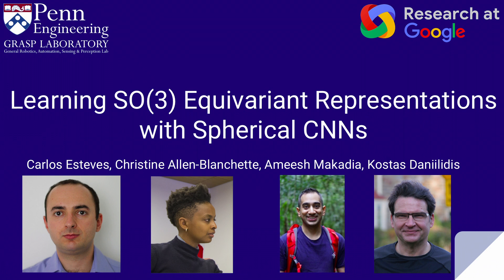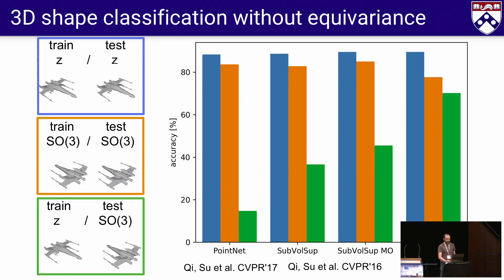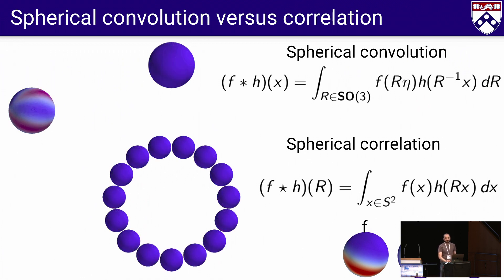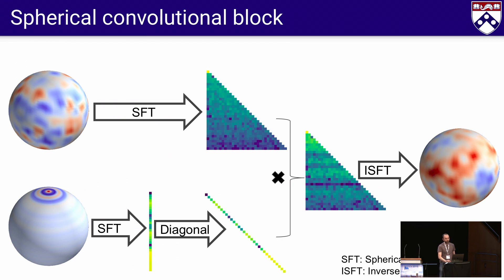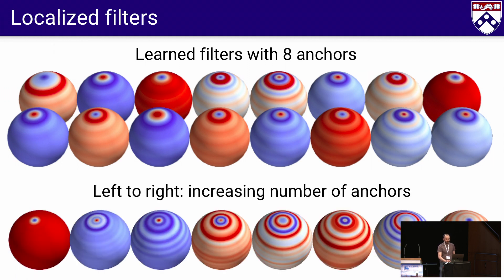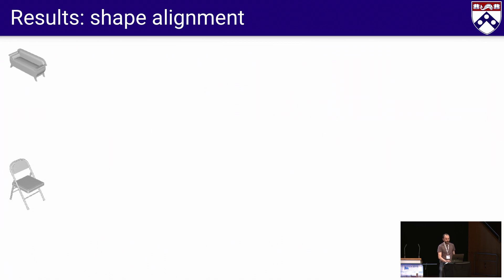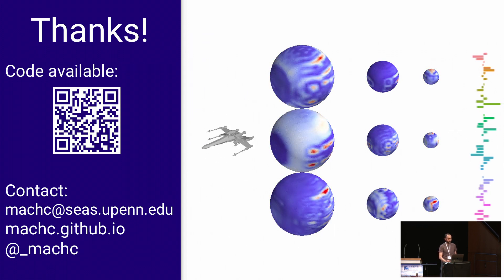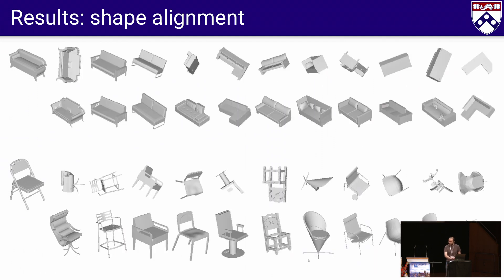Learning SO(3) Equivariant Representations with Spherical CNNs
Title: Learning SO(3) Equivariant Representations with Spherical CNNs
Date: Thursday, September 13, 2018
Speaker: Carlos Esteves
Authors: Carlos Esteves*, University of Pennsylvania; Kostas Daniilidis, University of Pennsylvania; Ameesh Makadia, Google Research; Christine Allec-Blanchette, University of Pennsylvania